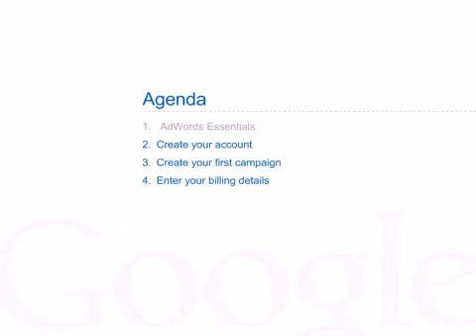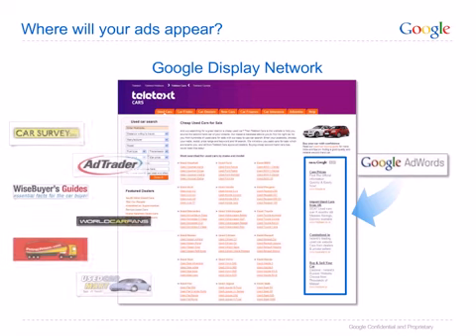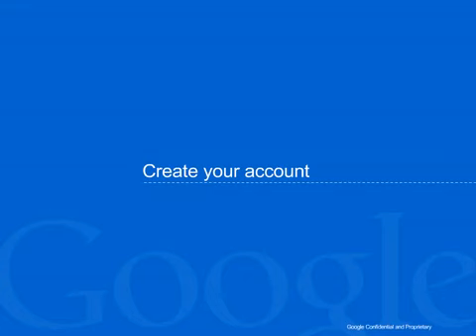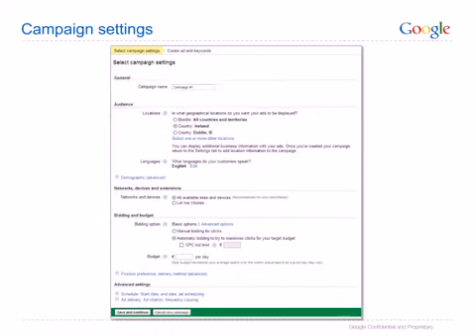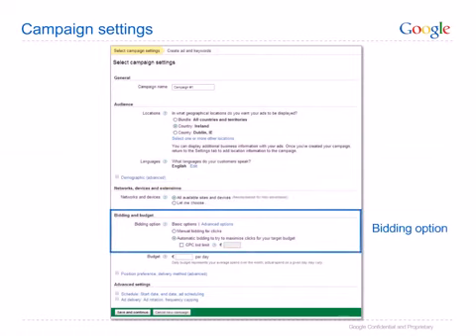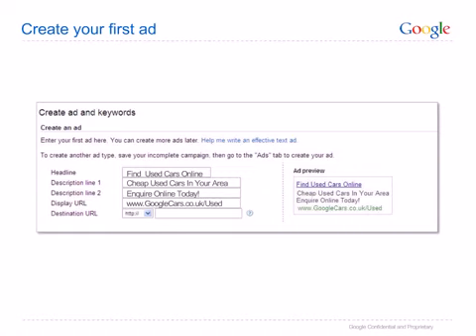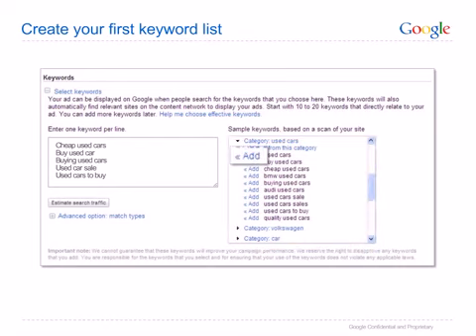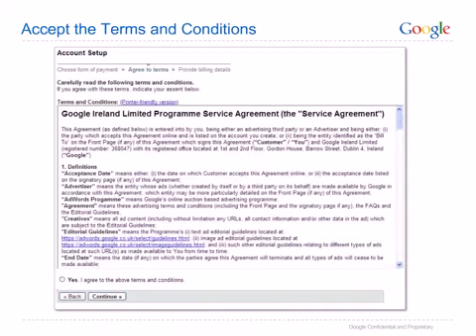How to Create an AdWords account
Creating a Google Adwords account is extremely intuitive. Simple, & easy to setup, Google Adwords will allow you to advertise your website, product, or service to thousands of unique visitors daily. Start by putting your ads on the network for potential consumers to see. Every time your ad is triggered by a Keyword, it is considered an Impression. Every time someone clicks on the ad, it is considered a 'click.' That's deep.

If you would like to try Google Adwords for free before deciding whether or not Adwords is right for you, you may request a free $75 trial.

then select "Start now." If you have a current email that you use for other services Google provides, you may use it. You may also choose to create a new username & password specifically for creating a Google Adwords account.

Once you have successfully created an account for Google Adwords, Google will ask you to provide your current time zone information. *Warning!* the time zone country or territory as well as the time zone *cannot* be changed after you verify your account. This same rule is in effect for the currency option.

Now that you have created your account, you are ready to create your first Google Adwords Campaign! Easy right? As soon as you have logged in, you may click the button that tells you exactly what we are about to go through, "Create your first campaign." The Campaign is the top level of a Google Adwords account. Adgroups are contained inside each Campaign, & Ads are contained inside Adgroups, imagine that! The bottom level of your Adwords account, where the meat & potatoes are stored, contain your Keywords.

It's a good idea to make sure you are targeting the correct locations for your ads. This is the next option after naming your Campaign. If you have customers in other countries, you may add their language as well. The networks & devices are set by default to show on all platforms.

It is recommended to allow your ads to show on all networks & all devices. You do not want to limit potential consumers from being able to choose to see your products or services unless you have empirical data supporting your reasoning.

Budgeting your Adwords account will be a decision you have to make, so be prepared. Experimenting with your budget is the best way to learn how much you should spend. Always make sure that you are receiving an acceptable ROI when you invest in advertising.

Once you decide on a budget, you should decide whether or not you would like to manage the bidding price for your ads yourself(manual bidding), or if you would like to set a maximum bid & let Google do this for you to maximize the potential for more clicks(automatic bidding). If you have conversion tracking set up, you can focus on conversions instead of clicks. Learn more about Conversion Tracking & using Enhanced CPC if you would like in Google Adwords Help.

The delivery method you choose will depend on how fast you want your budget to run out during the day. If you want your ads to run all day, select Standard. If you would like to spend your budget & receive as many impressions as fast as possible, select Accelerated.

Ad Extensions are a nice way to add value to your ads & are free & easy to use. They are better explained in Google Adwords Help.

You may also go further in depth & add a schedule to your ads to make them run parallel to your store hours. Ad Delivery gives you the option to optimize for clicks or conversions, unless you simply want your ads to rotate evenly. If you're experiencing a large amount of your budget going to the Display Network, you can put a limit to the amount of times your ads are shown daily on the Display Network. Demographic Bidding allows one to target certain age groups and/or genders.

Now that you have selected your settings for your Campaign, you may create your first ad! Your ad may contain 25 characters in the title, & 35 characters on each description line. 35 characters may also be used in your display URL, whereas the destination URL can have up to 1024 characters.

After you create your ad, you must add Keywords. These Keywords will be used to target your product, service, or brand, so pick them well. Doing a bit of Keyword Research will help you as well & you can start your research with the Keyword Tool.

If you selected Manual Bidding earlier, you'll now have the option to choose the maximum amount within your budget that you would like to spend per click.

Continue on to the next page to set up your billing information, I trust you can figure that part out on your own. Once you have finished setting up your billing information, you have successfully set up a Google Adwords Account.